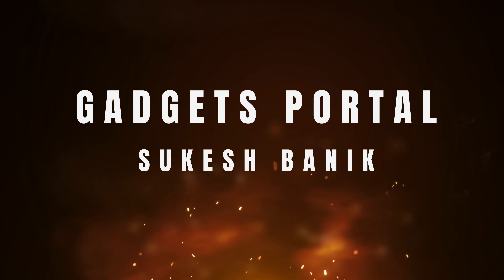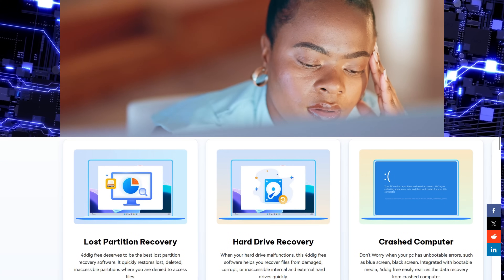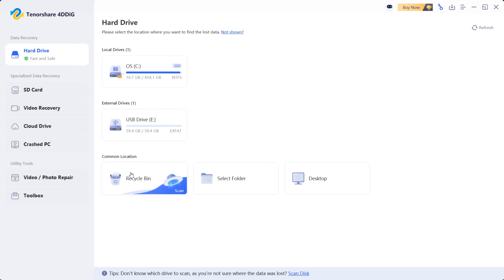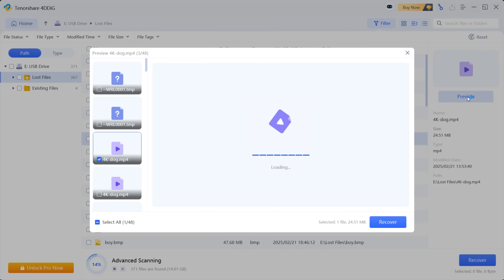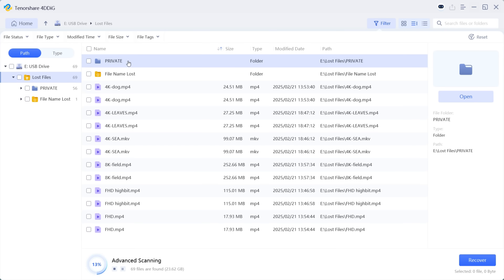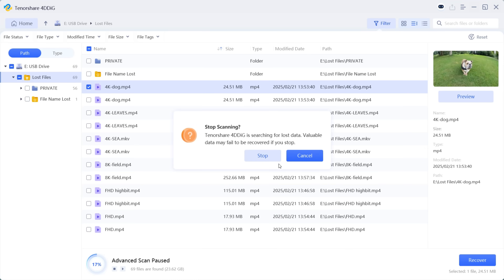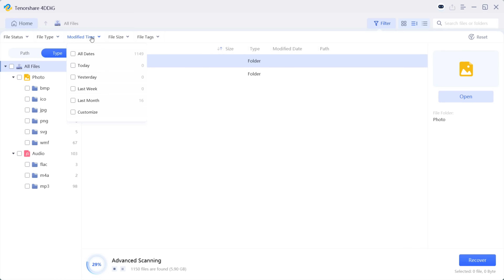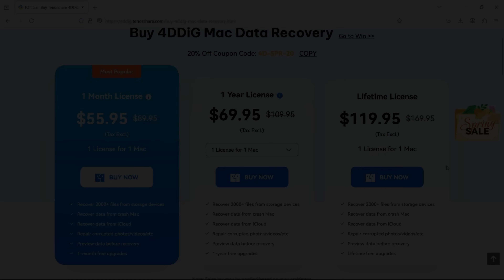How to Recover Permanently Deleted Files from Windows 10/11 [2025]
Introducing 4DDiG Windows Data Recovery Free Software, Recover up to 2GB, Absolutely Free!

    Totally free to recover data from recycle bin, local disk, external hard drive, crashed computer, etc.
    Best free data recovery tool: supports 2000+ file types on various storage devices.
    Not just free recovery software, but also providing file repair featuresNEW
    Recover data free after formatting, OS crash, hard disk problem, etc.